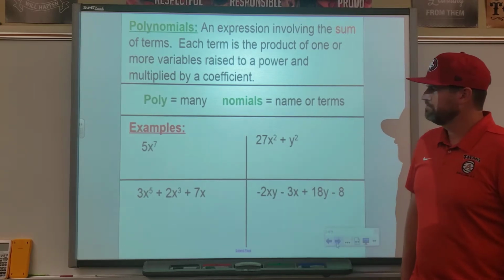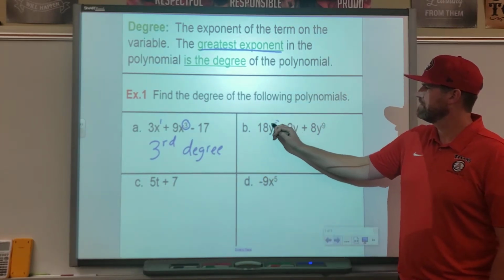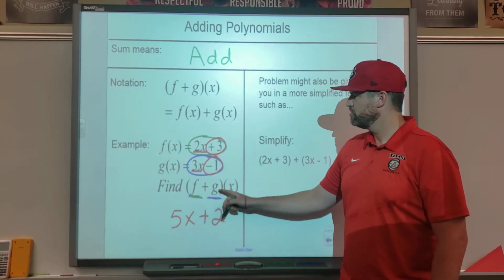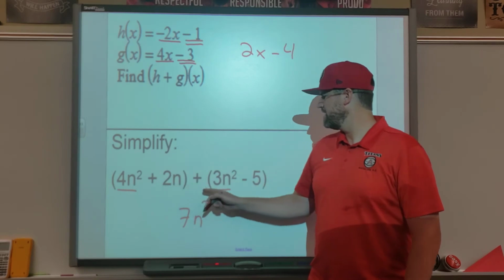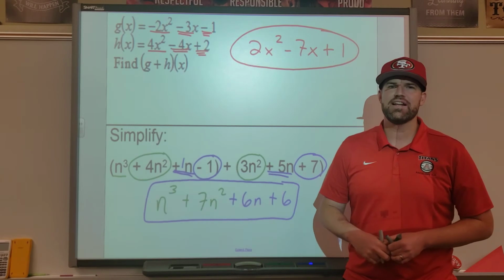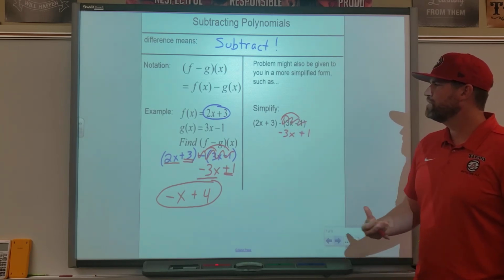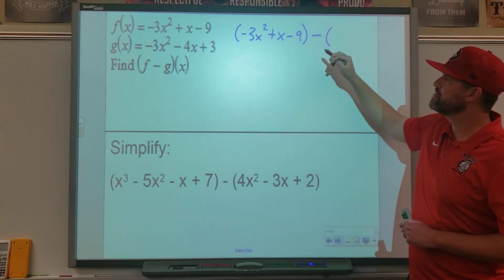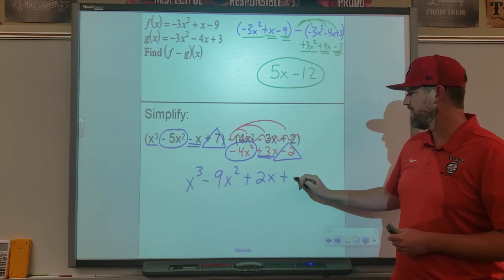IM2: Add and Subtract Polynomials